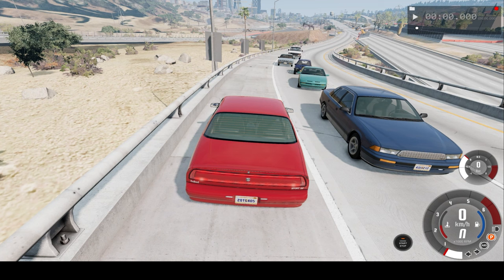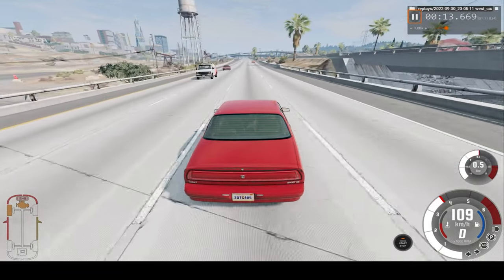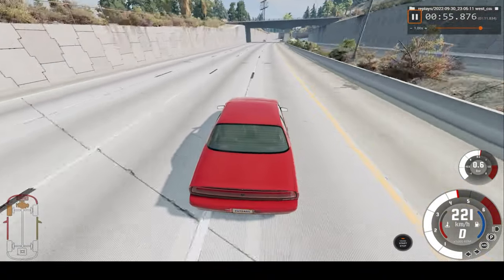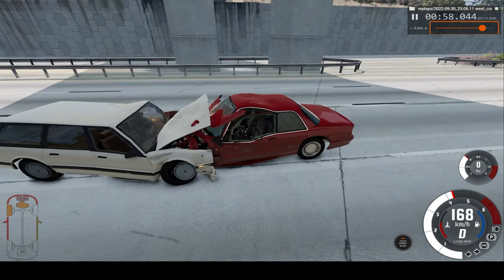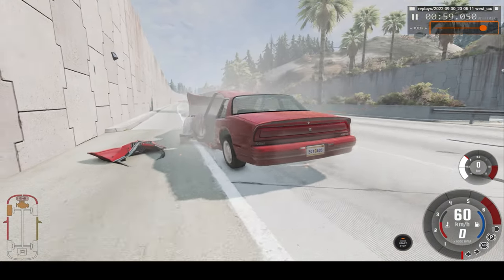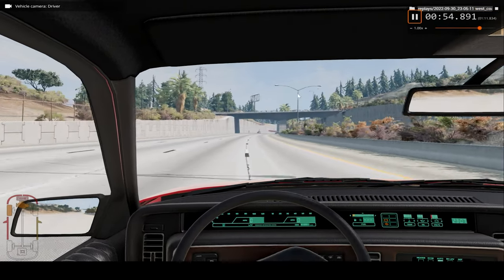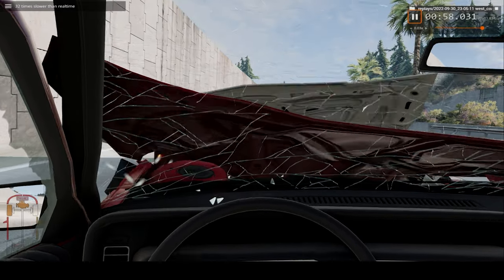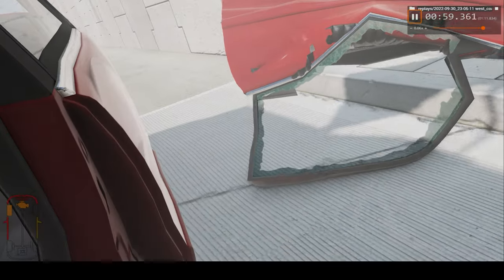SATISFYING SLO-MOTION CAR CRASH #16 (BEAM.NG DRIVE)